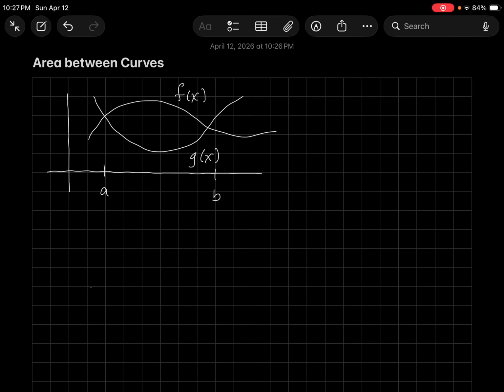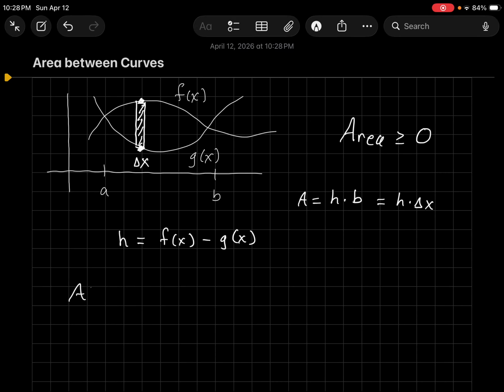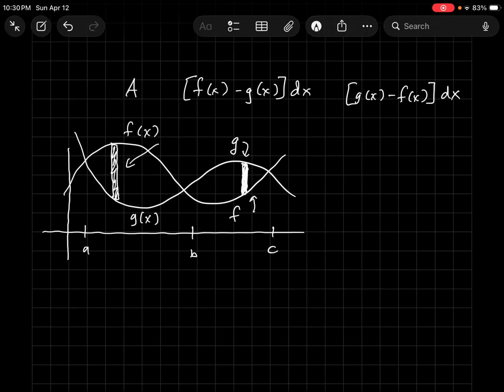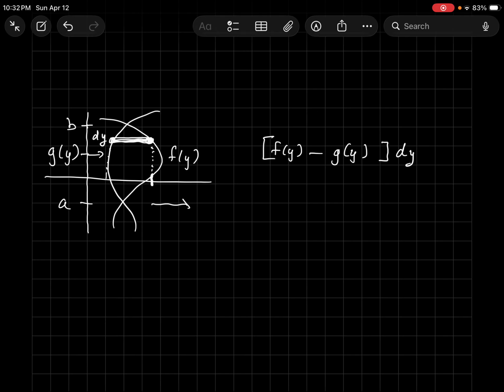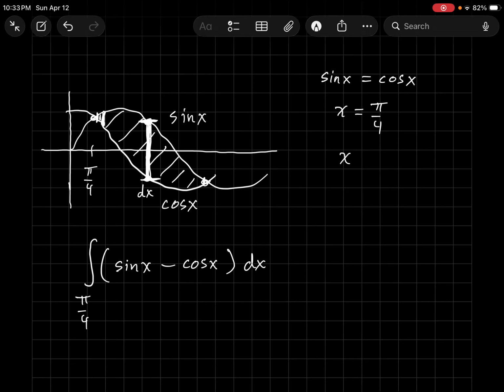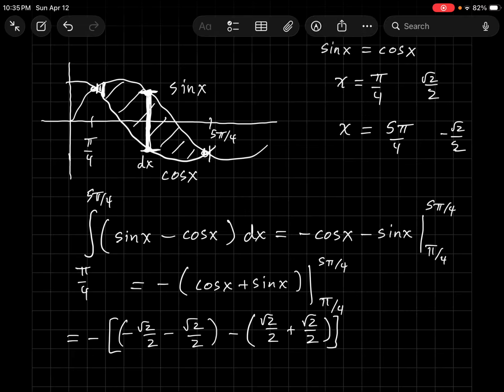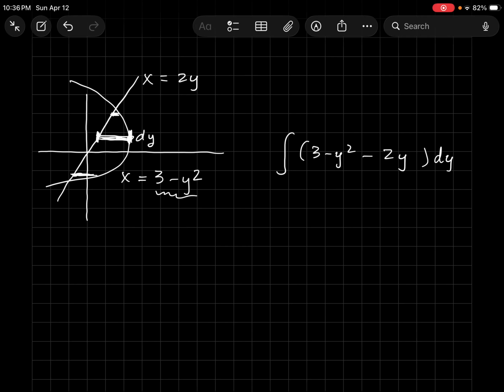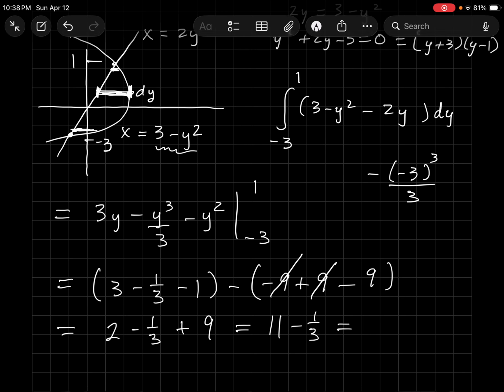Area between Curves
Using integrals to find the area between curves